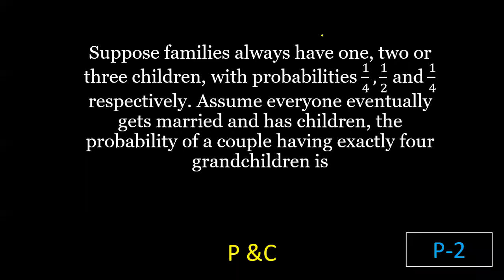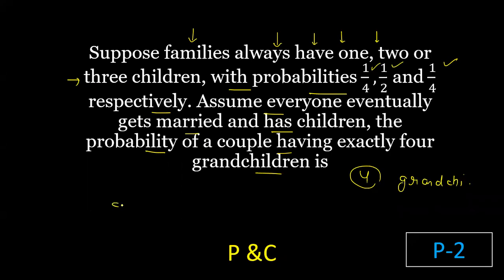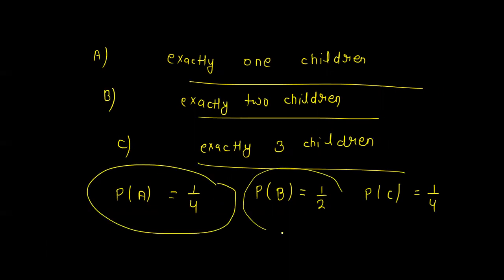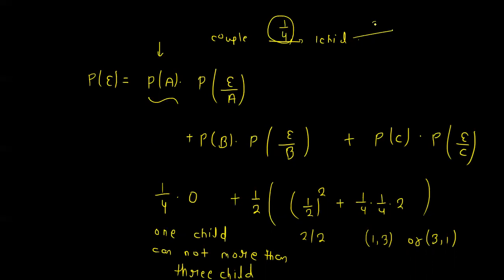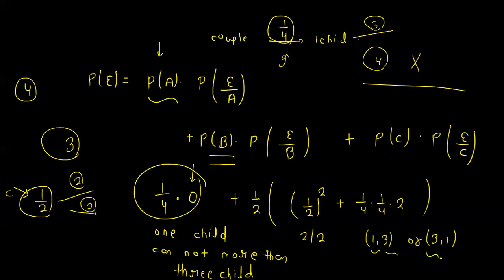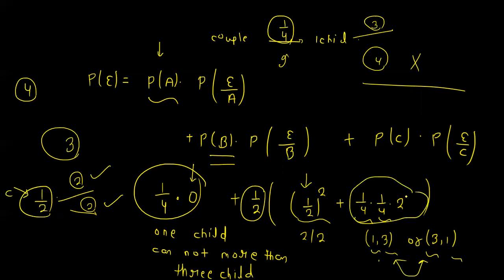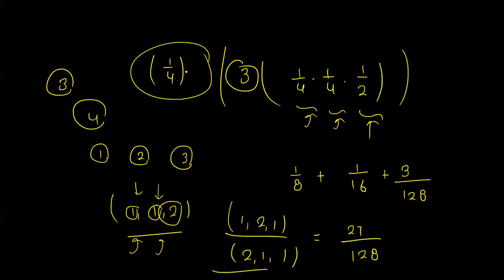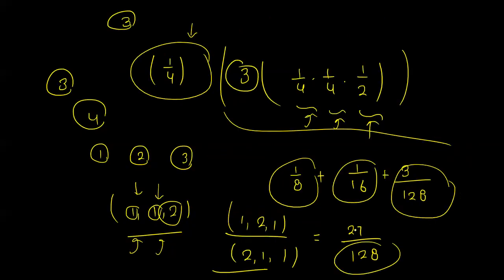ADVANCED PROBLEM SERIES ON P AND C PROBLEM 2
N THIS SERIES, WE WILL SOLVE SOME ADVANCED PROBLEMS ON P AND C

JEE ADVANCED 2022 ADVANCED PROBLEMS IN P AND C

PROBLEMS  FROM ADVANCED MODULES FROM BEST INSTITUTES